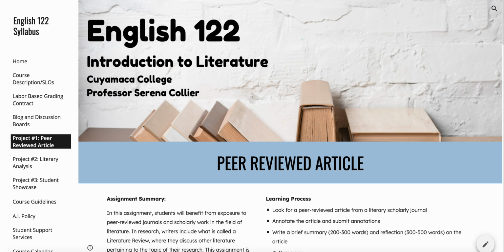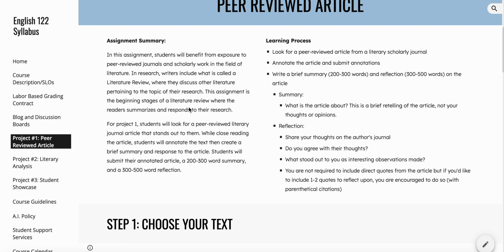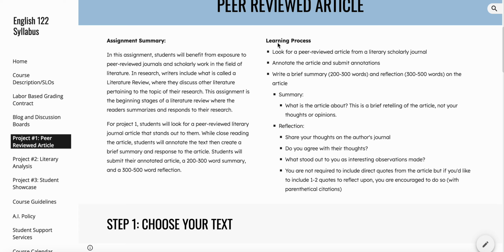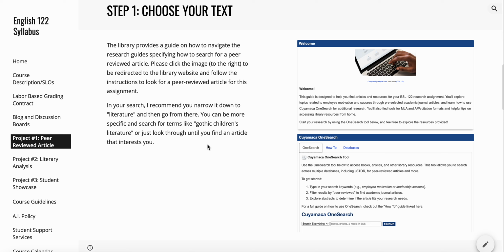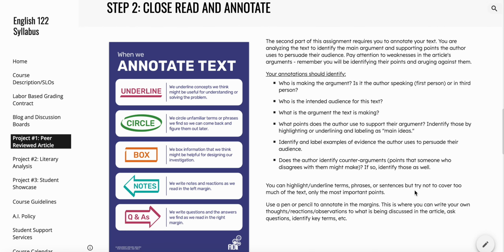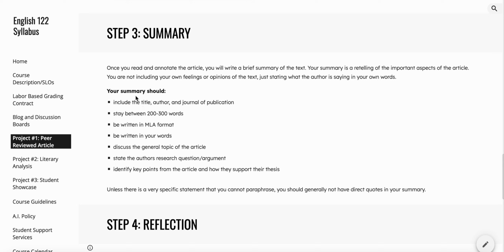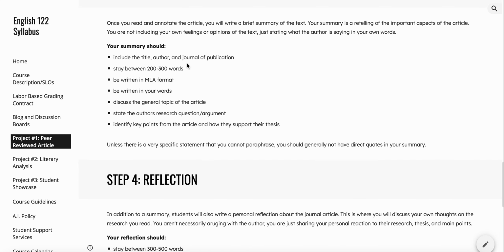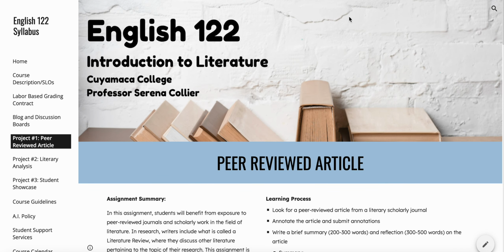English 122- Project #1 Overview